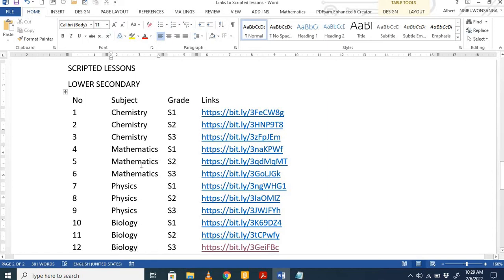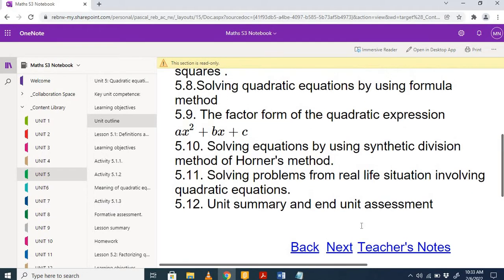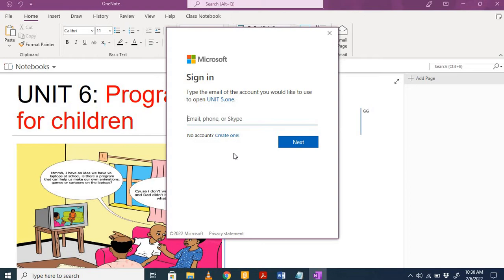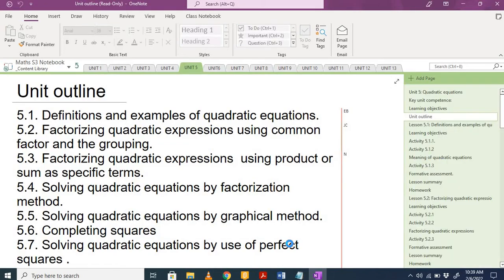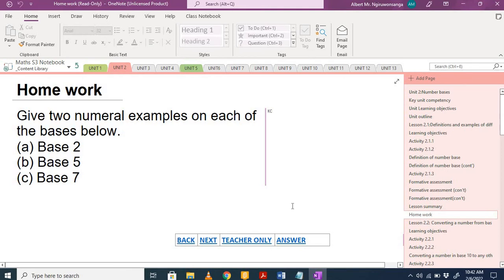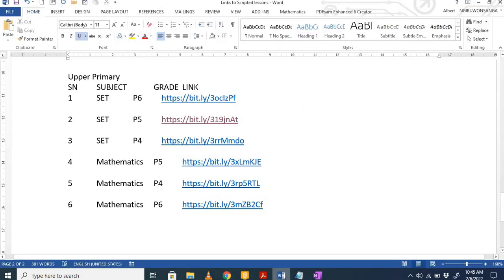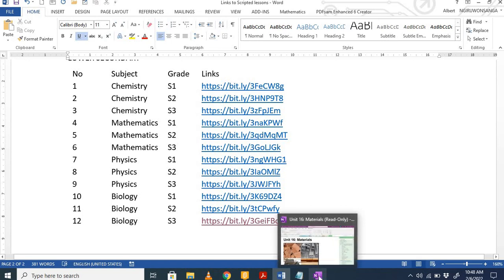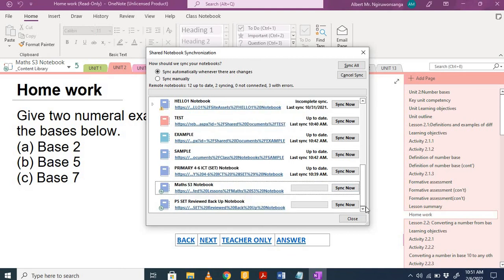Accessing scripted lessons developed under RQBEHCD Project Sub component 1.2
This video is meant for Rwandan Secondary and Primary teachers being trained under RQBEHCD project sub component 1.2 who want to get access to developed scripted lessons for Lower Secondary (S1-S3) and for Upper Primary (P4-P6). The video provides insight on how to access scripted lessons step-by-step.

If you can't see "Open in Desktop App" link while in the browser. Please follow 2 steps provided below:
- Click "File" menu, under the sub menus listed click "Info", then click on "Edit in Desktop App" (Use the full functionality of Microsoft OneNote).